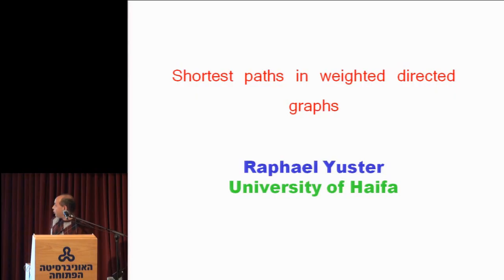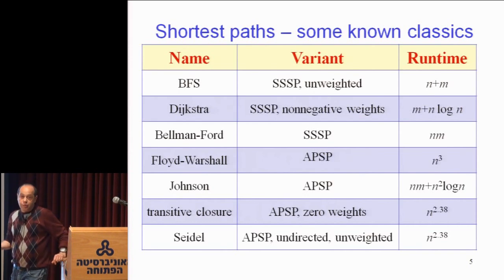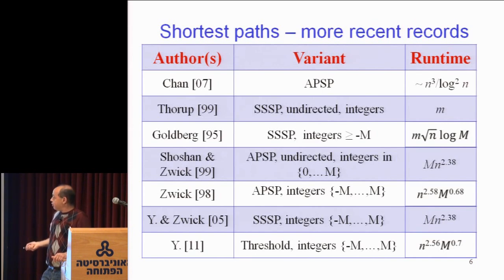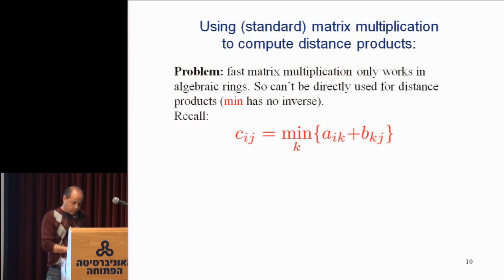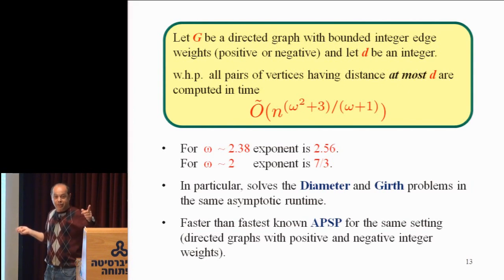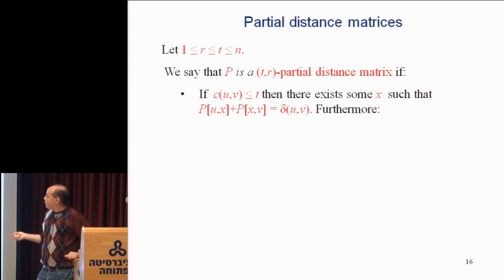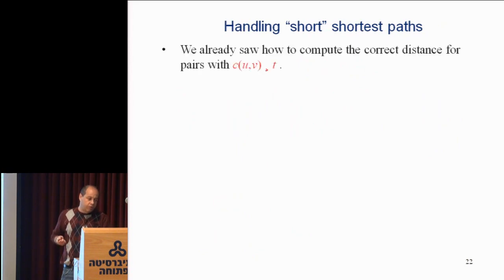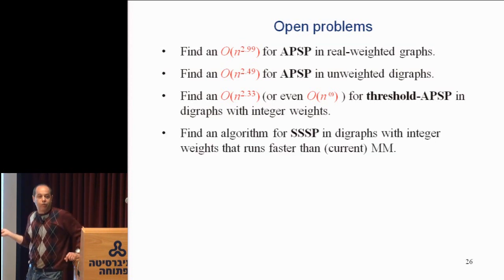Raphy Yuster: Shortest paths and Related Problems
Shortest Paths and Related Problems in Weighted Directed Graphs
a lecture by Raphy Yuster, Haifa University
in The Fourth Israel CS Theory Day
Thursday, March 24 th, 2011